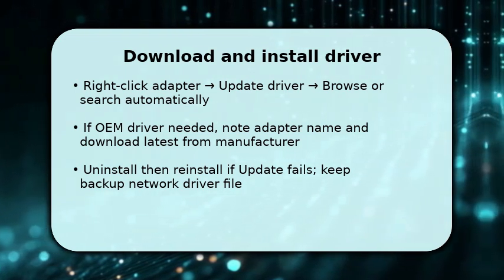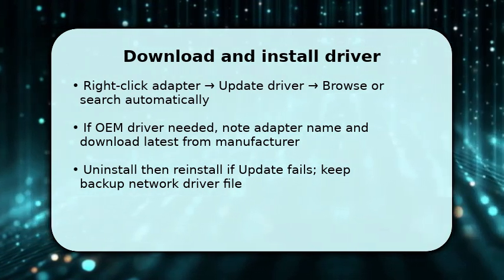How to Update Your Wifi Drivers (updated)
Discover the latest techniques for updating your Wi-Fi drivers to ensure optimal performance and security. This updated guide walks you through each step, from identifying outdated versions on various devices like laptops and smartphones to safely installing new driver updates.